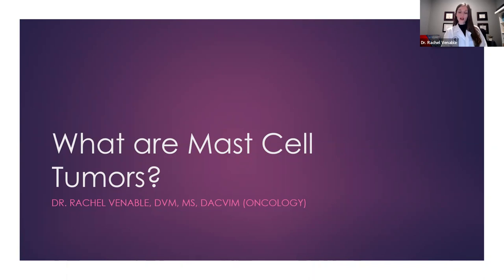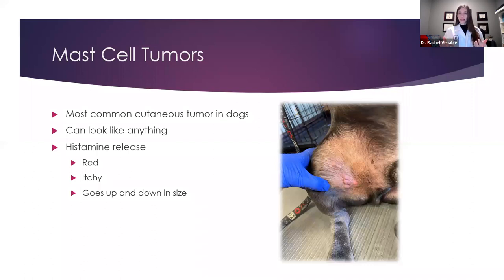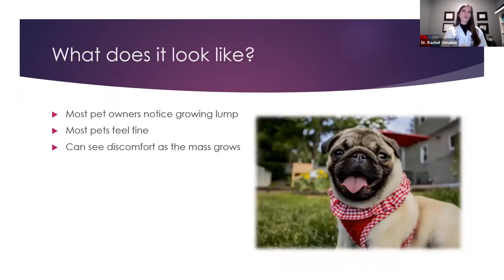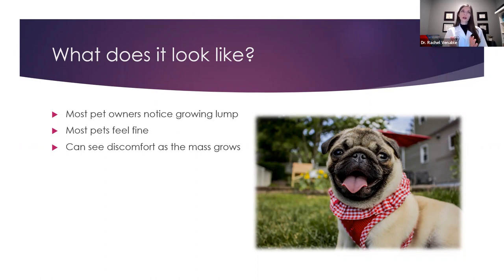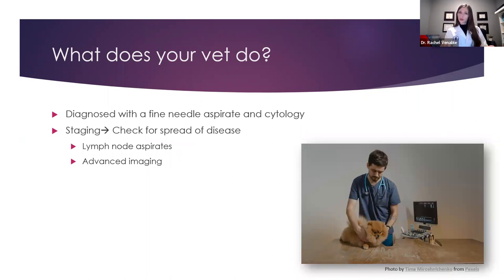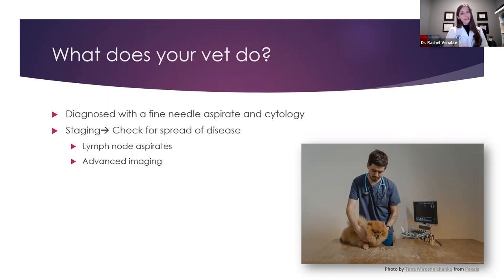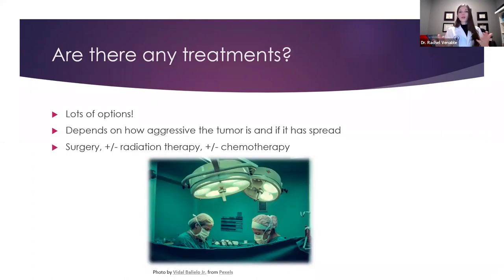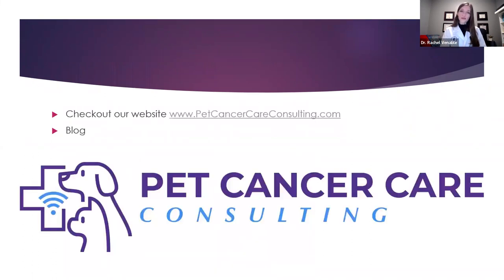Mast Cell Tumors in Your Pet Explained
Learn about Mast Cell Tumors with Dr. Rachel Venable a veterinary oncologist. This video explains the disease process and describes different treatment options.

Learn about Pet Cancer Care Consulting. An innovative new way for pet parents to access veterinary oncology care. There are less than 450 boarded veterinary oncologists in the north America and reported to be 6 million dogs a year that get cancer. There are not enough oncologist available, but with Pet Cancer Care Consulting, the oncologist can work with the family vet to give the needed information about the cancer, testing, treatment, and prognosis. Therapy can then be guided by our oncologist working with the family vet, or we will help get the pet into a local oncology clinic.